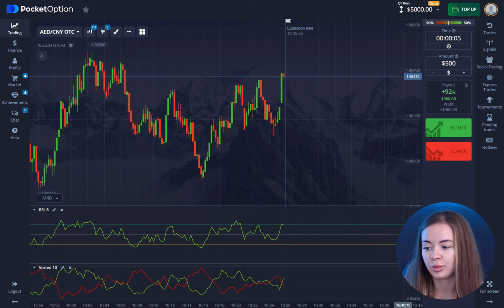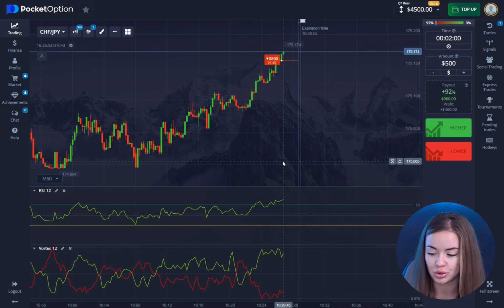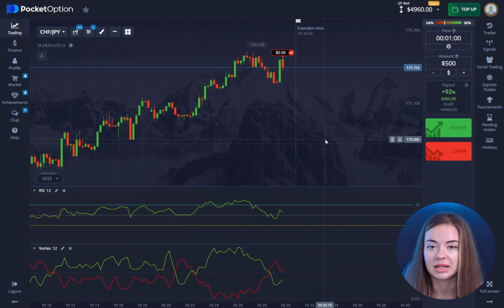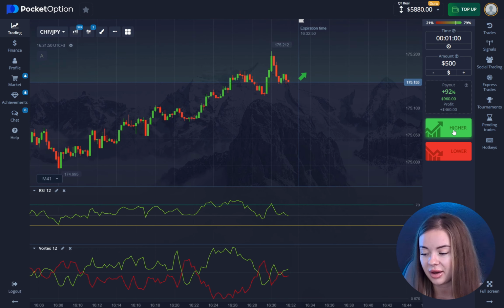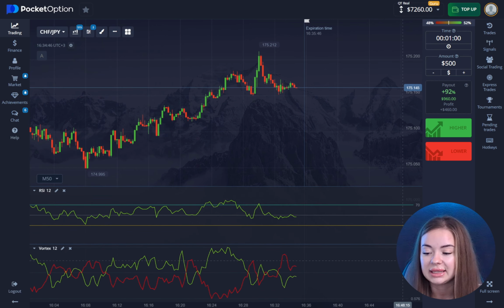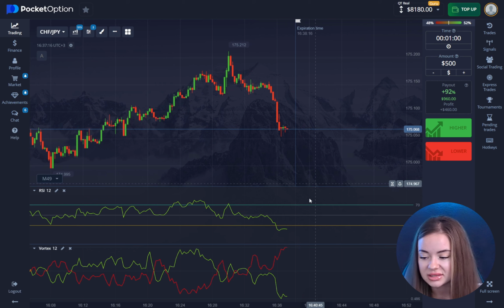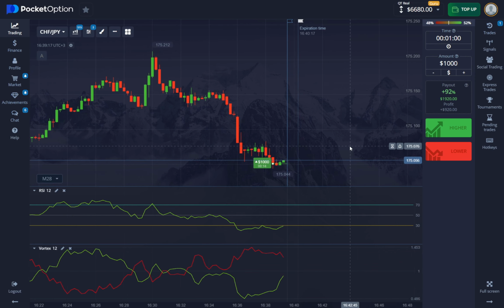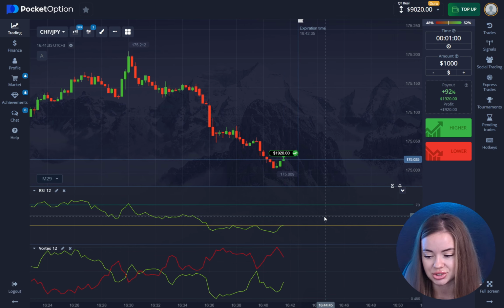💯 HOW TO MAKE MONEY ON TRADING? PROVEN WAY FOR BEGINNERS! | Pocket Option Strategy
📊 Broker where I trade (50% on deposit from deposit 50$).

Watch the video to the end so you don't miss out on all the tips and advice. I hope this video will be useful and help you in your trading career.